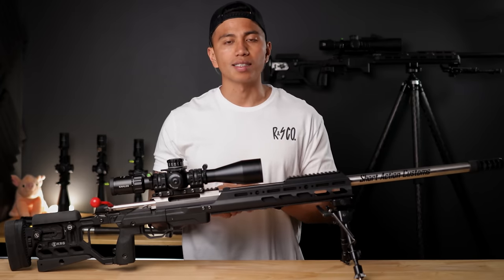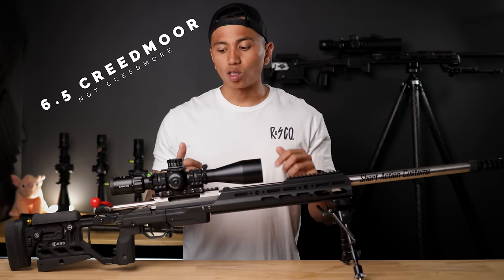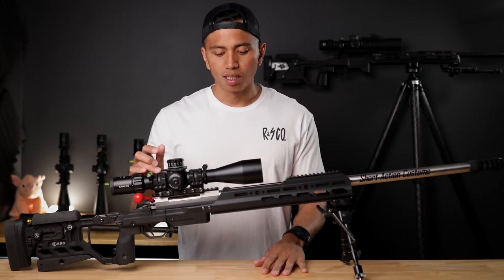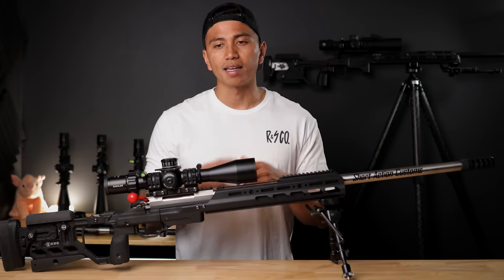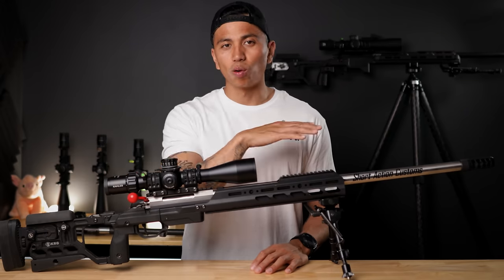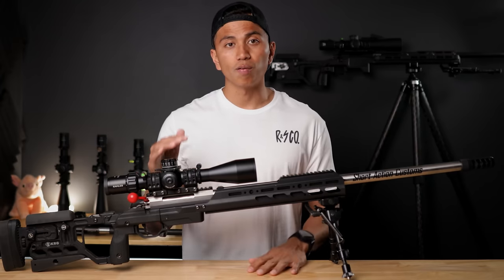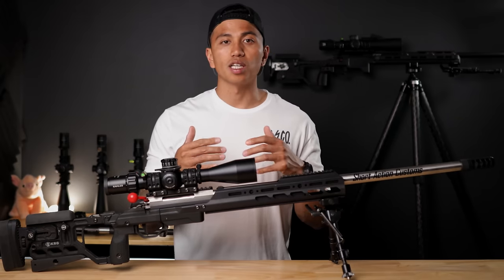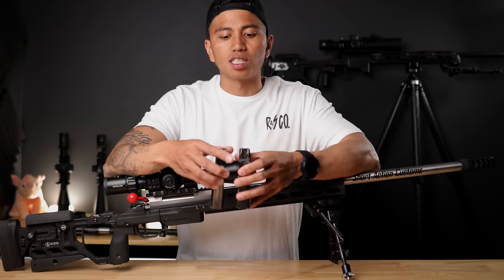How I turned a Tikka into a Long Range Competition Rifle - Tikka VLOG Part 8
I decided to go a different route with another Tikka action that I bought, to show you the different options you have as a shooter progresses through their journey of a long range shooter.

0:00 Intro
1:46 Purpose of the Tikka Series 1:46
3:18 Rifle Specifications
8:20 5000 ft to Sea Level POA/POI Shift?
11:00 Accuracy with Handloads
13:15 Mini Match - Stage 1
15:37 Troop Line - Stage 2
17:15 Magazines Recommended

MB015UQKOQILBKY